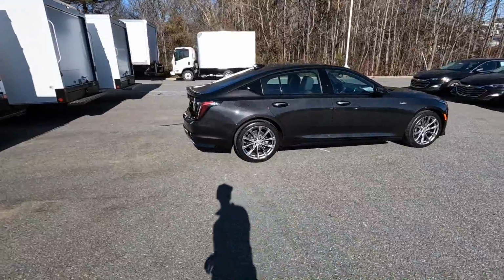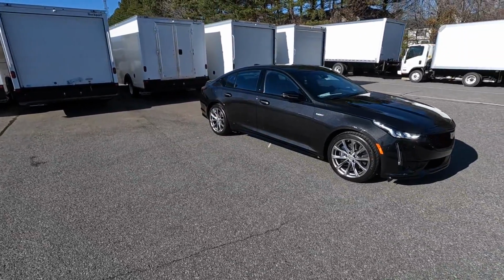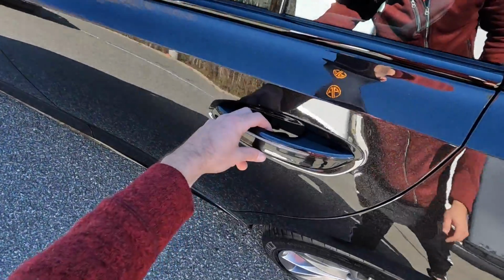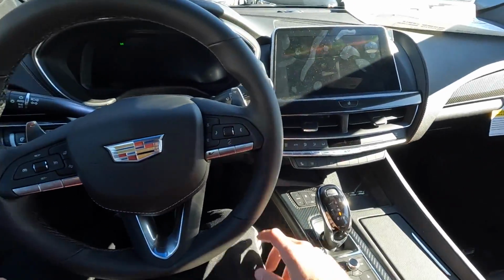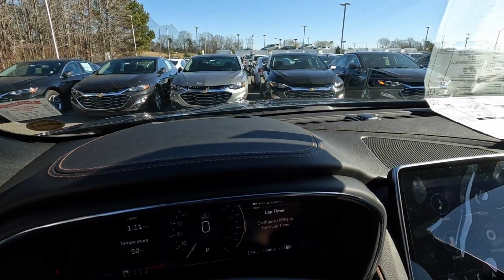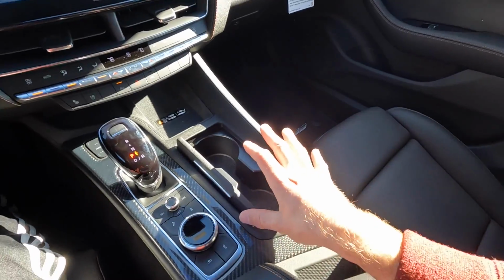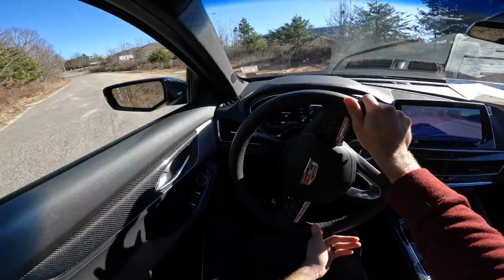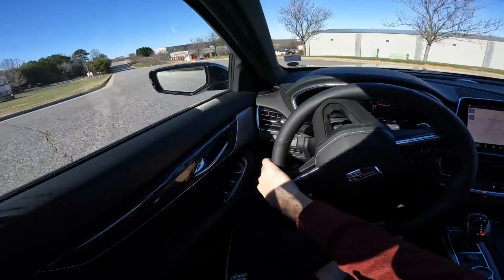2024 Cadillac CT5V: POV Start Up, Test Drive, Walkaround and Review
👋 Today we take a look at the 2024 Cadillac CT5V!  This is basically the middle trim level for the Cadillac CT5, with a lower trim level available and of course the V Blackwing!  This 2024 Cadillac CT5V is the last year for this design, before the interior gets a whole new refresh!  The Cadillac CT5V is a good blend between luxury and having some sporty characteristics!  The exterior on this model is very luxurious especially with this unique Black Diamond with the silver wheels!  The interior of this 2024 Cadillac has two tone leather seats, carbon fiber and has a really easy user interface with all the controls!
The driving experience for this 2024 Cadillac CT5V is what you would expect from Cadillac.  It rides very smooth, it's very quiet and would make for a great daily driver!  The Cadillac CT5 is also the larger of the two sedans, the CT4 is a bit smaller and you will notice that difference in the back seat room/space.
The overall space for this 2024 Cadillac CT5 is great.  You have the ability to fold the rear seats down and use this as a practical daily driver!  If you are looking for a luxury brand, without breaking the bank, this Cadillac comes in, in the mid $50K range, and gives you a lot for the money.  It's not loud or that performance oriented, but gives you a slight feel of sportiness and with subtle pops in the exhaust!  If you want more power, you go with the CT5 V Blackwing with the supercharged engine, but if you aren't ready to spend that, or want that power, the 2024 Cadillac CT5V is a great option!